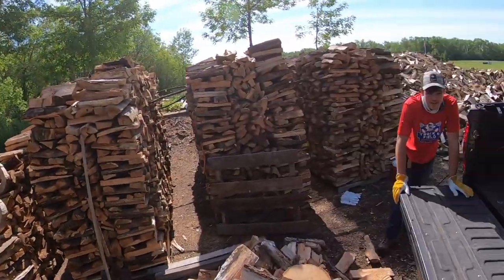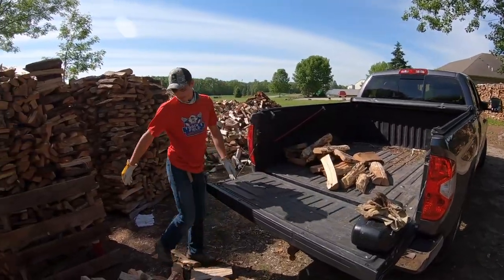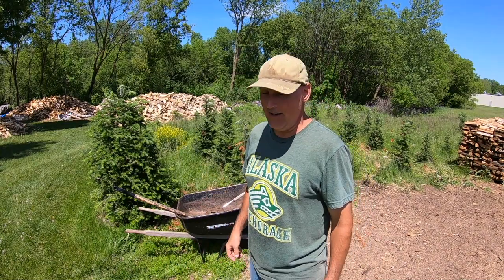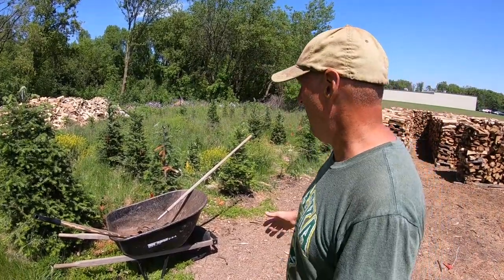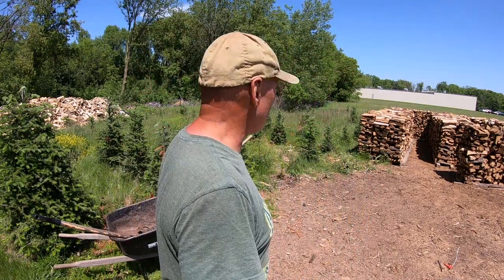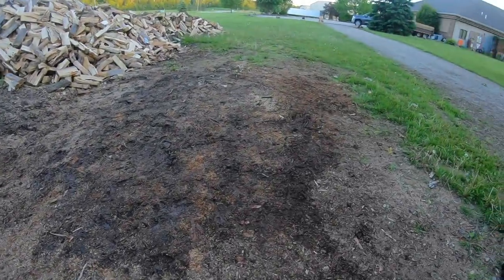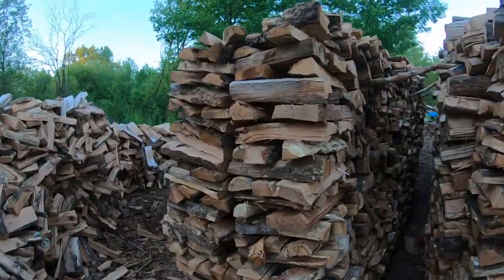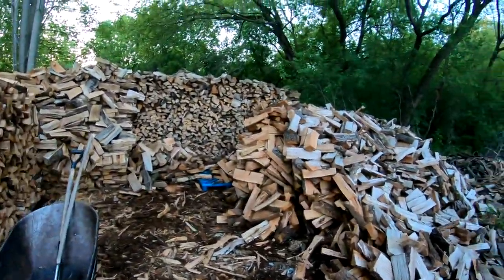#101 - Woodyard Stacking And Clean Up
Some clean up and stacking as we prepare for fall in the Woodyard!